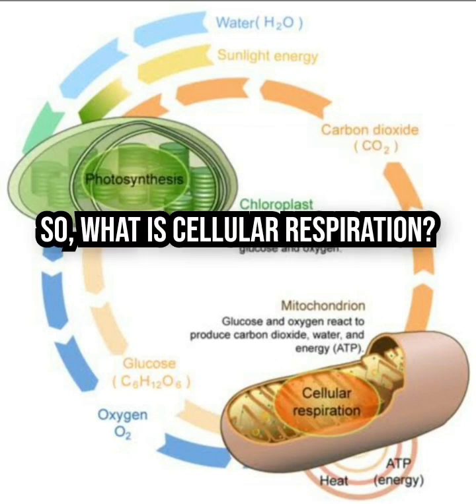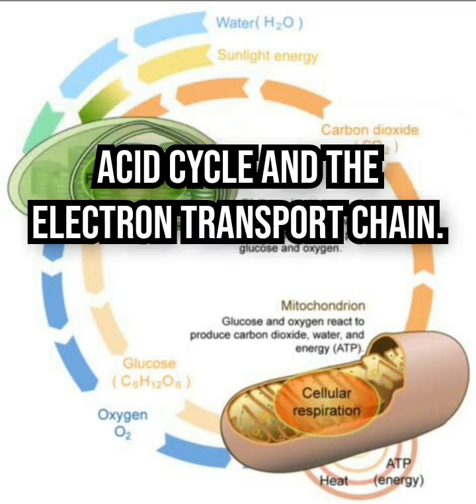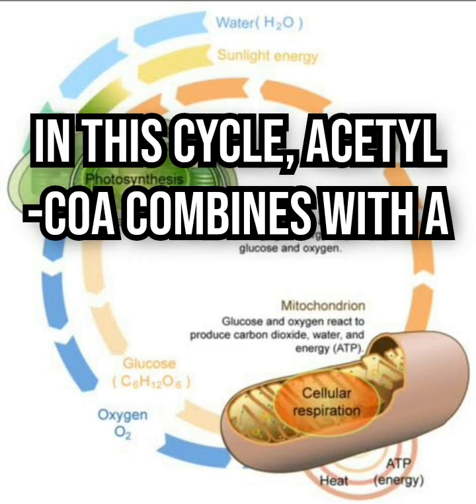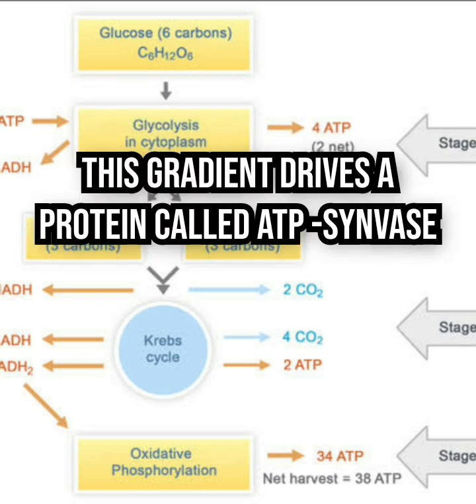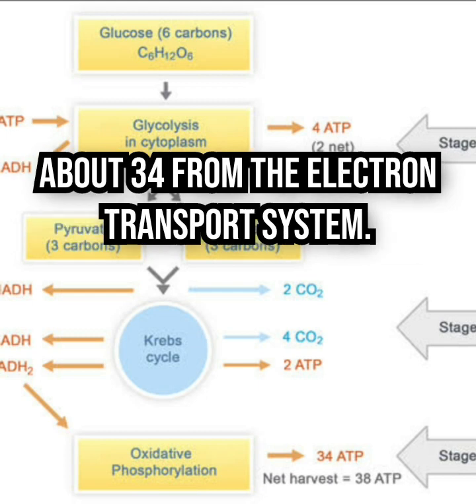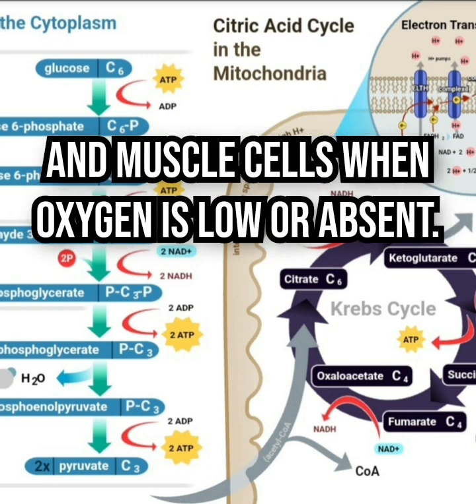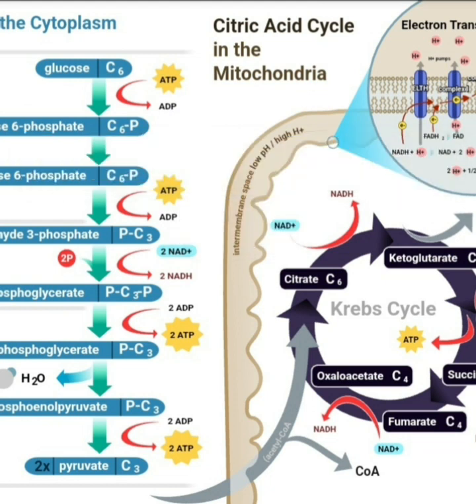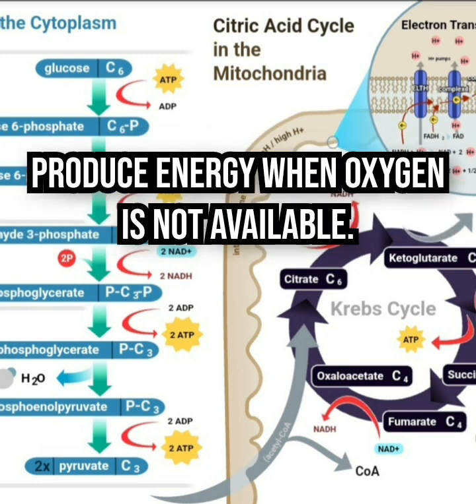How Cells Make Energy: The Process of Cellular Respiration